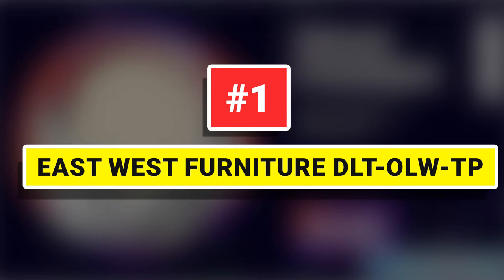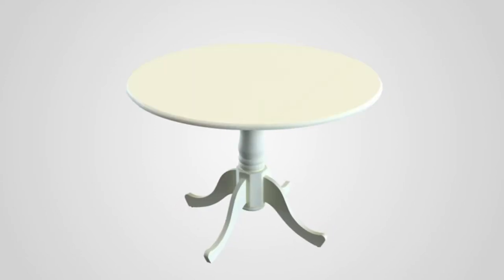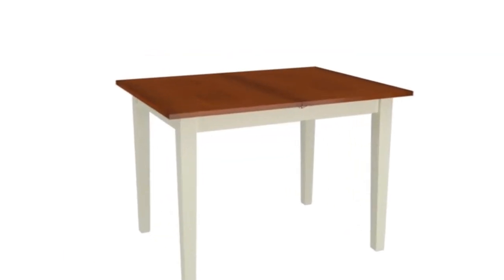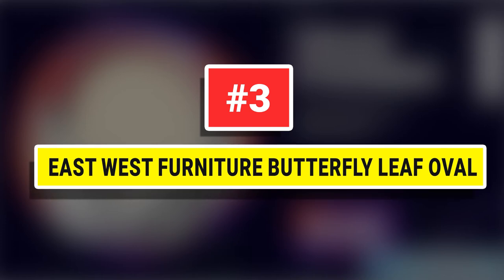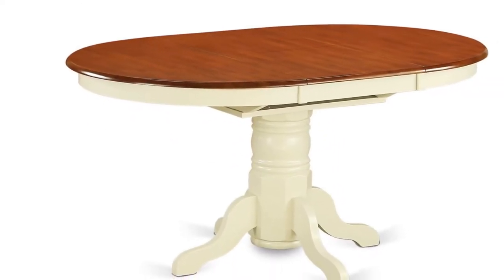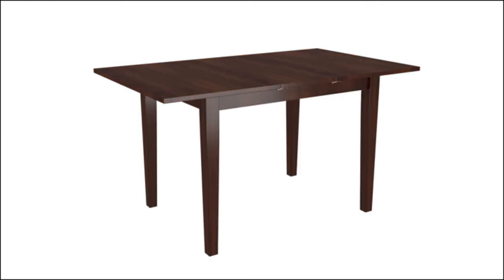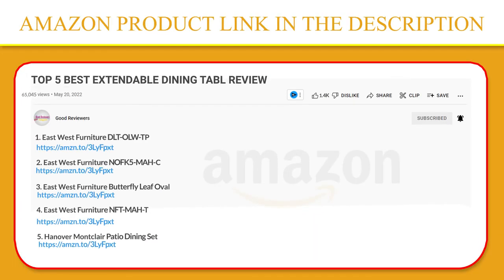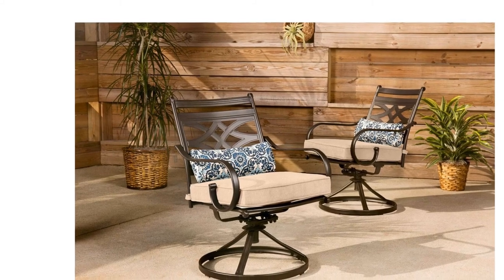Top 5 Best Extendable Dining Table For Small Spaces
1. East West Furniture DLT-OLW-TP

2. East West Furniture NOFK5-MAH-C

3. East West Furniture Butterfly Leaf Oval

4. East West Furniture NFT-MAH-T

5. Hanover Montclair Patio Dining Set